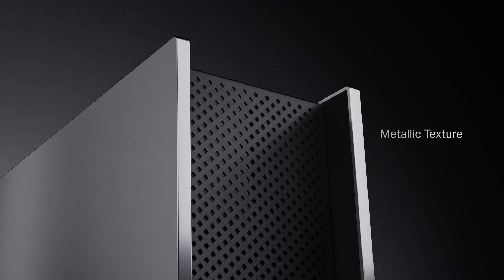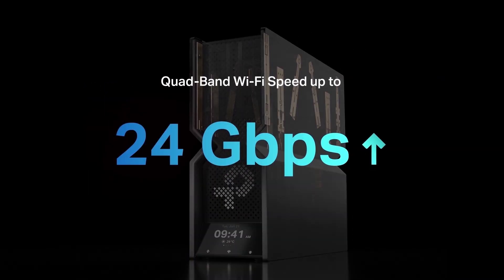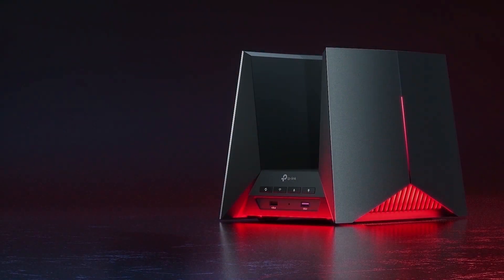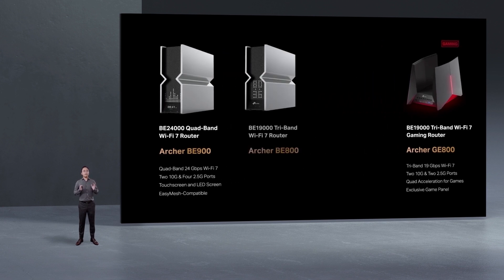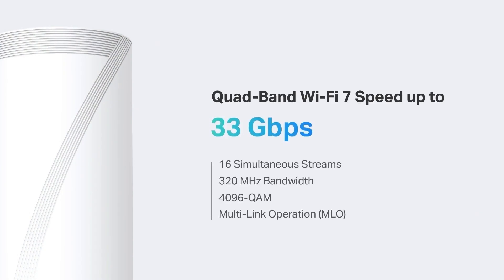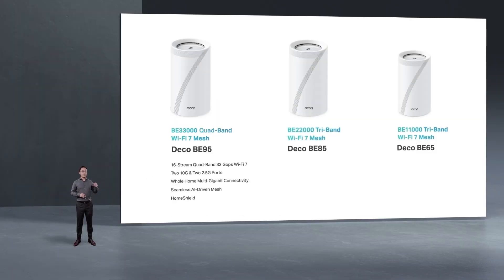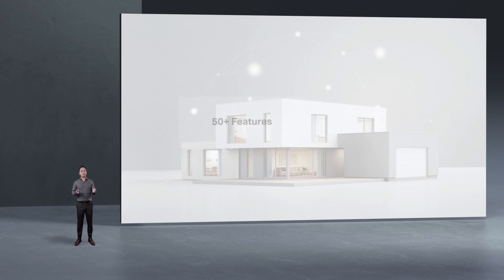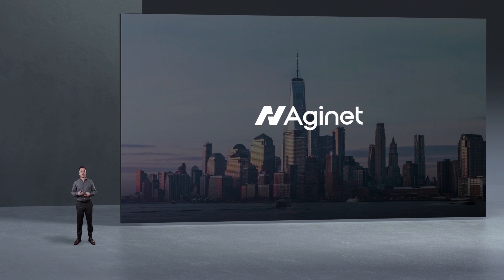TP Link Wi Fi 7 Product Launch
Wi-Fi 7 is the upcoming Wi-Fi standard, also known as IEEE 802.11be Extremely High Throughput (EHT). It works across all three bands (2.4 GHz, 5 GHz, and 6 GHz) to fully utilise spectrum resources.

Wi-Fi 7's goal is to deliver astounding speeds for every device with greater efficiency. If you're struggling with constant buffering, lag or congestion, a Wi-Fi 7 router may be your best solution.

Unlock more scenarios than ever before.